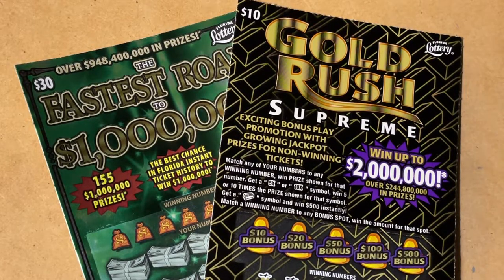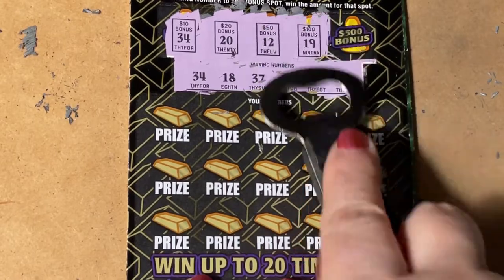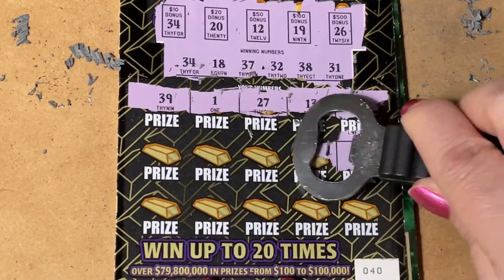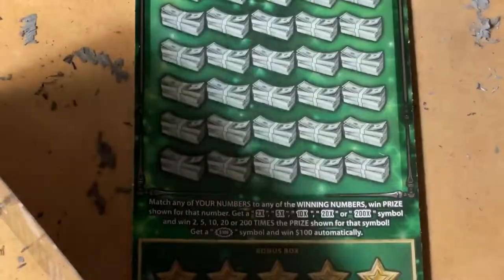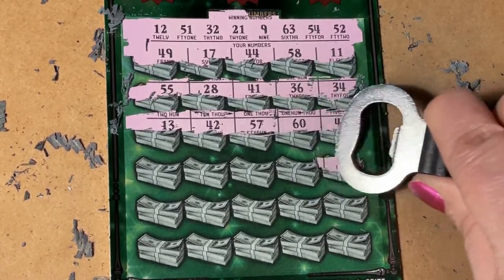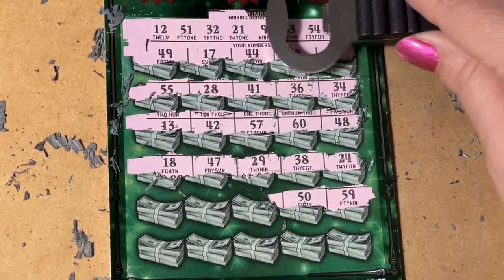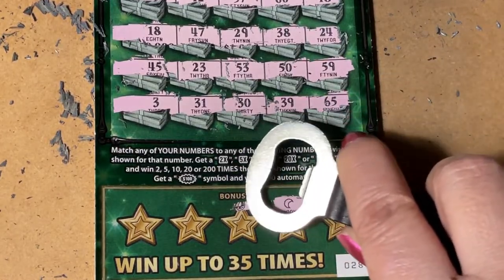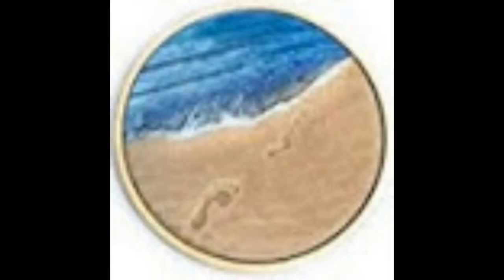Bonus and Symbol on Gold Rush!